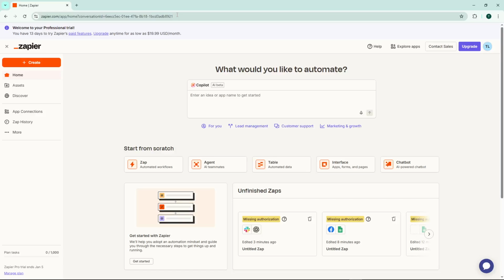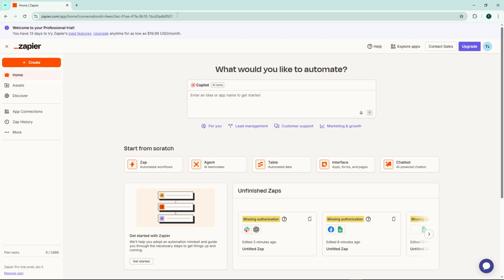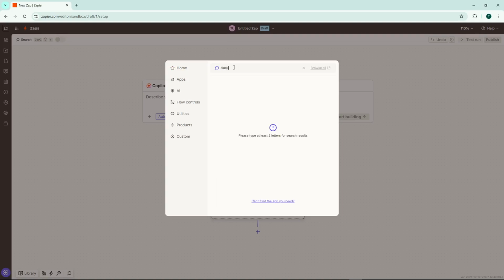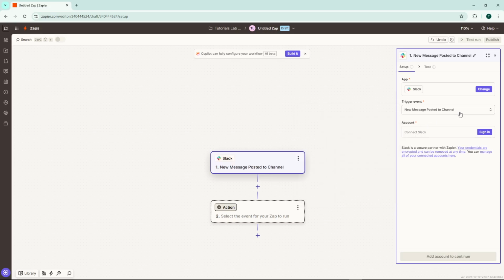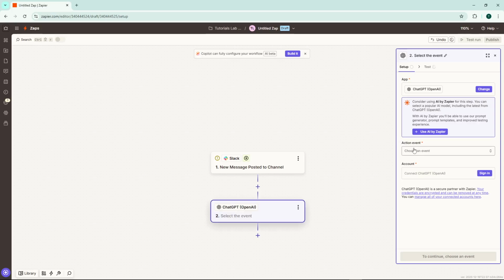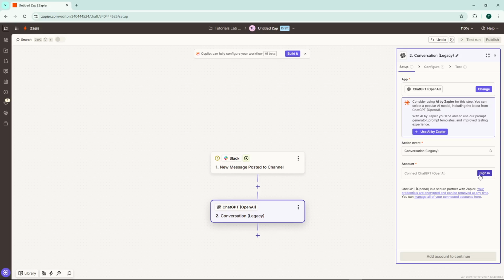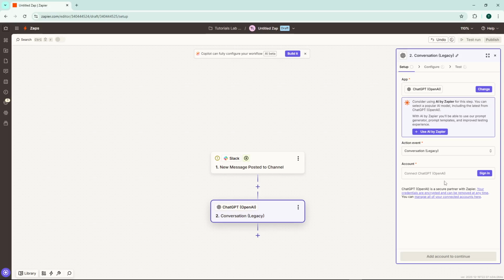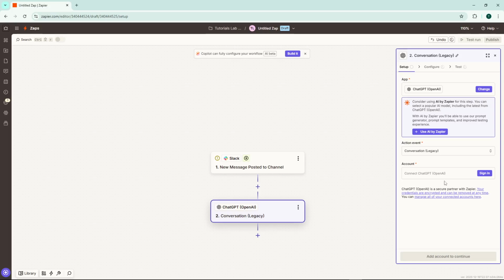How To Automate Conversations In Slack With ChatGPT And Zapier (Tutorial 2026)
Along the way, you'll learn automate Slack conversations with ChatGPT, setup ChatGPT integration for Slack, connect Slack and ChatGPT using Zapier, how to automate Slack messages Zapier, create automated replies in Slack ChatGPT, integrate ChatGPT into Slack workflow, build Slack bot with ChatGPT and Zapier, use Zapier for Slack automation tutorial, automate Slack responses with AI chatbot, ChatGPT Slack conversation automation guide, Zapier automation for Slack messages, setup AI chatbot for Slack channel